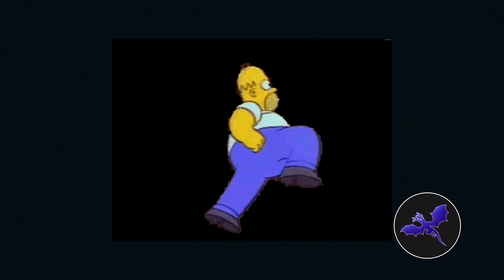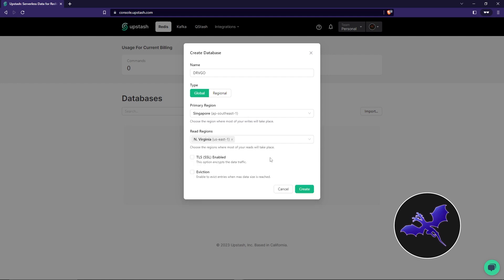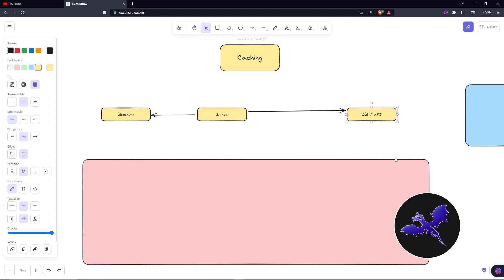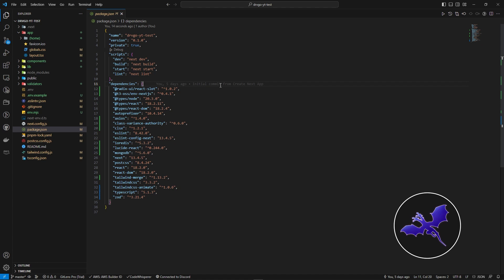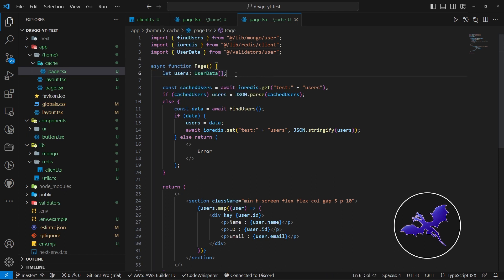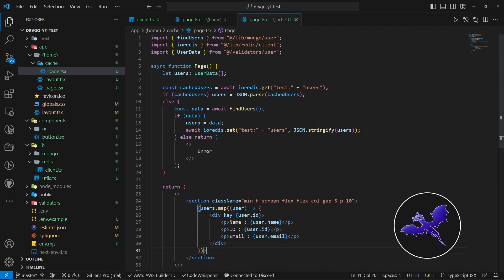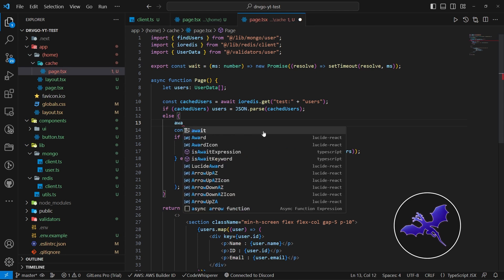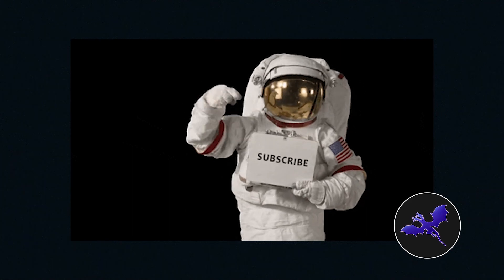Caching Can Never Get Easier Than This!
Chapters :
00:00 - Intro
00:30 - Setting Up Redis Instance
02:04 - Understanding Caching Concepts
03:17 - Connecting to the Redis Instance
04:03 - Demo
04:16 - Explaining the Code
07:49 - Outro

Thanks!